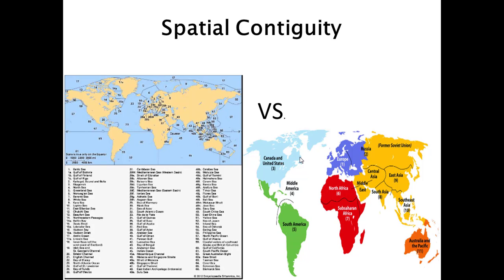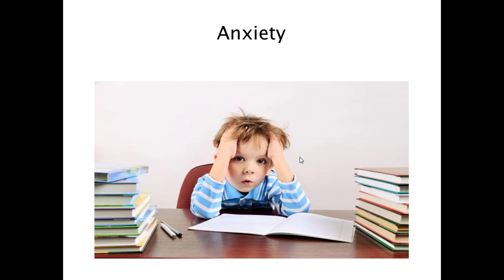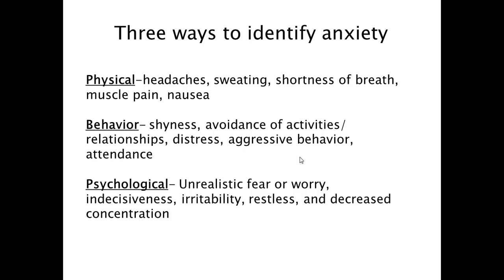Video Two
Instructional Design Principles